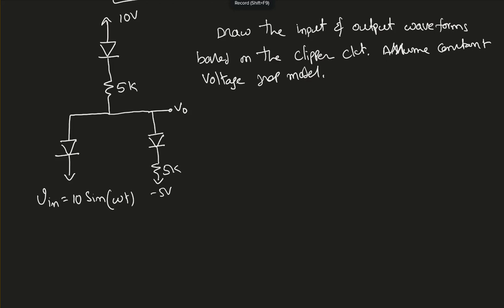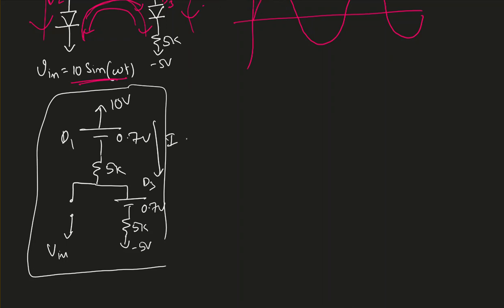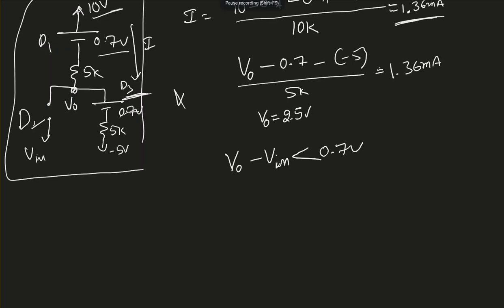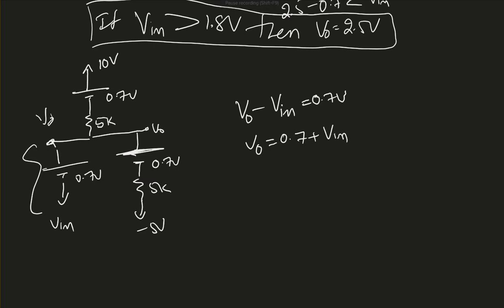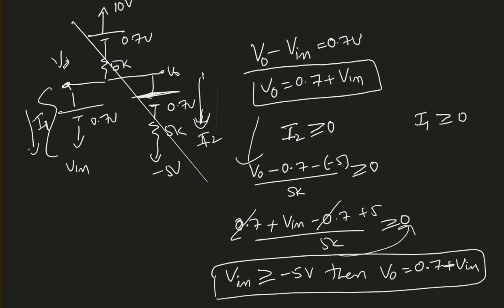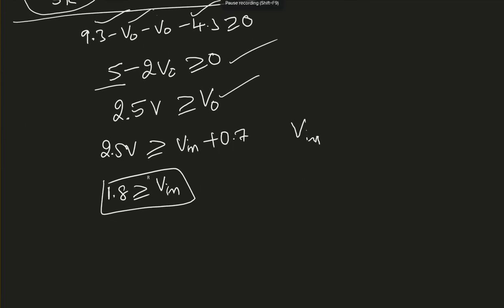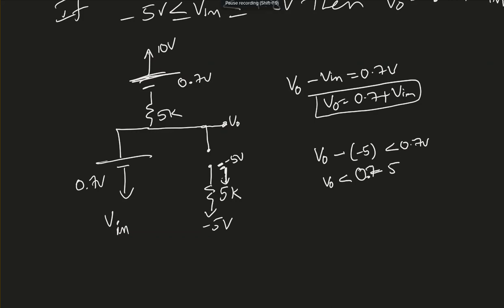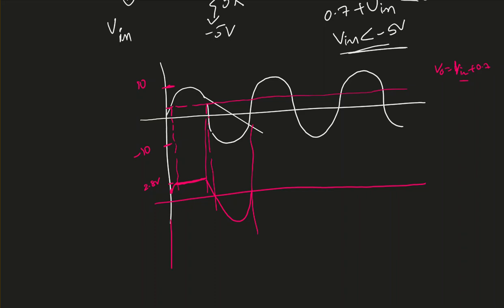clipper circuit 004